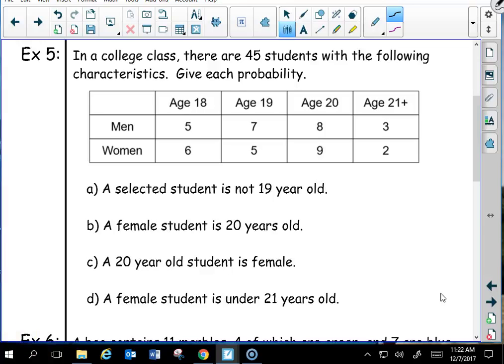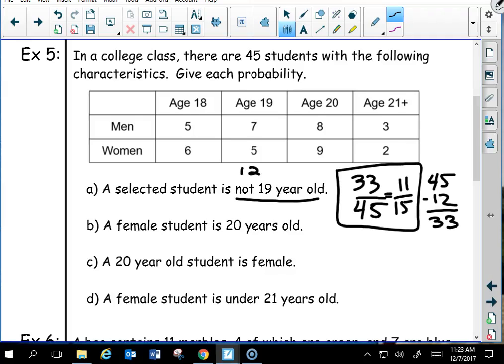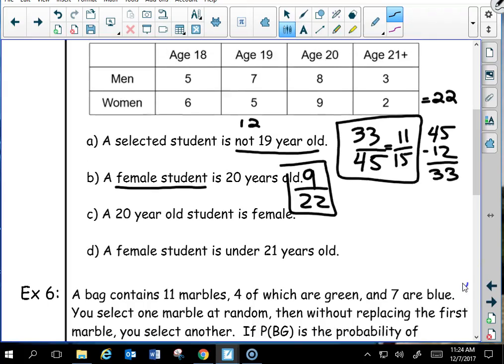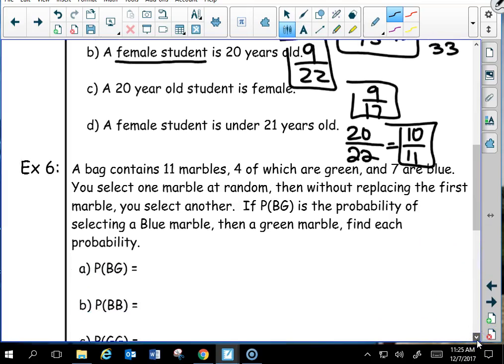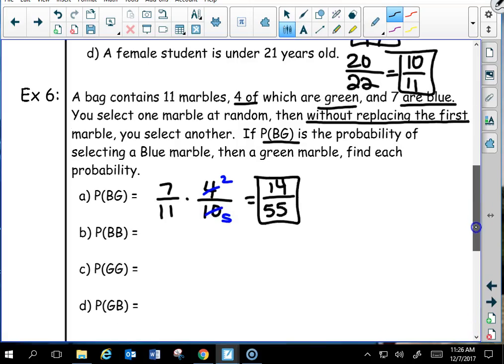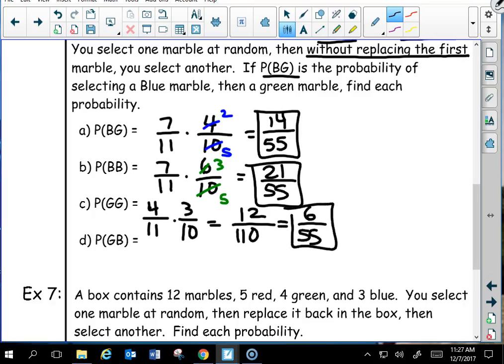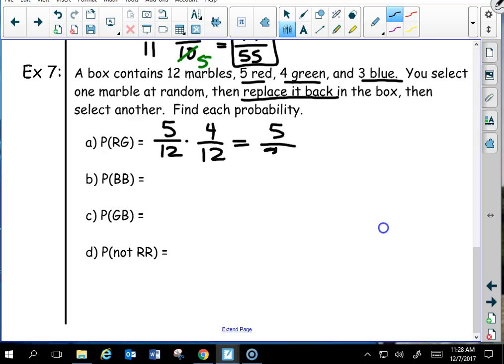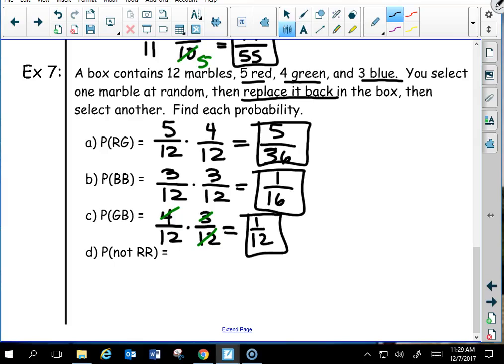Ch10 5 3